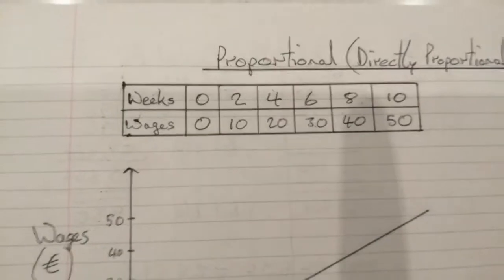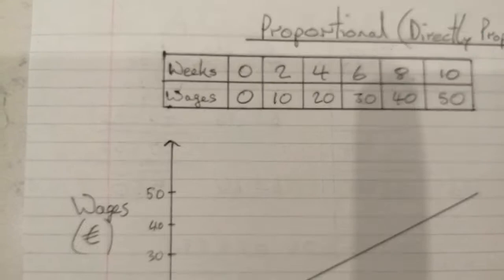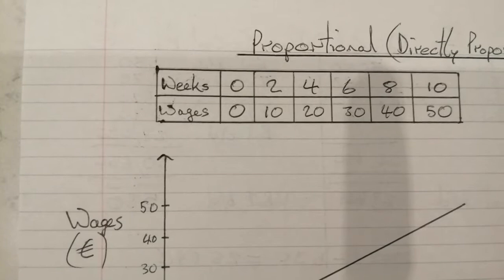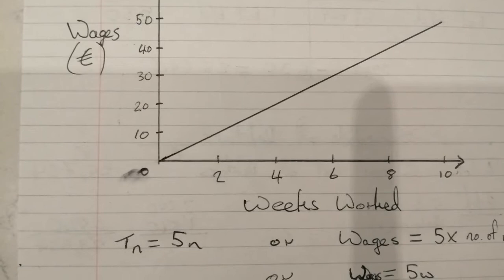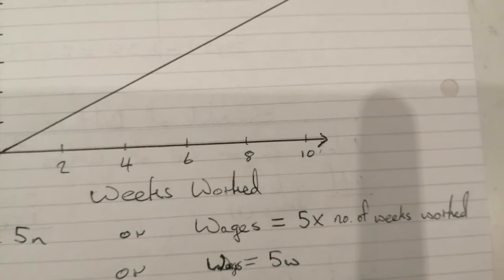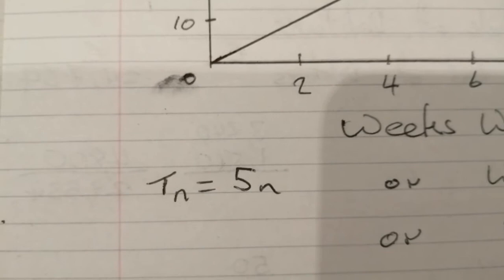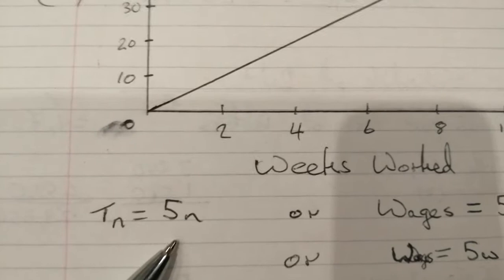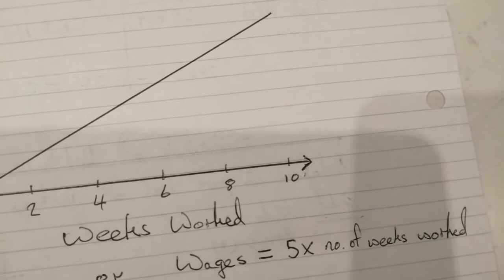Directly Proportional 1